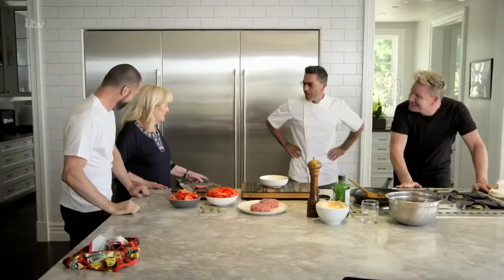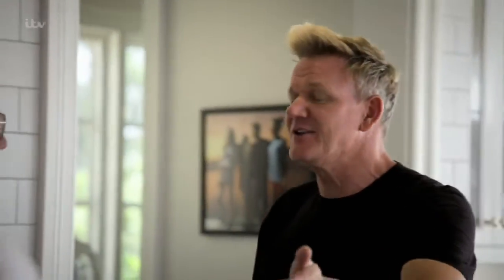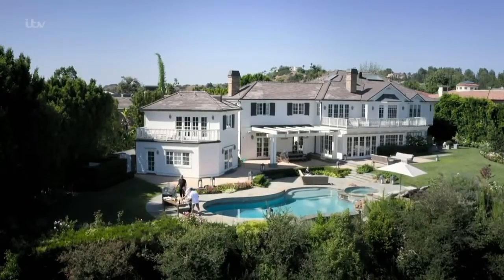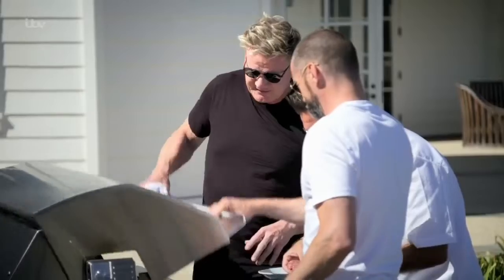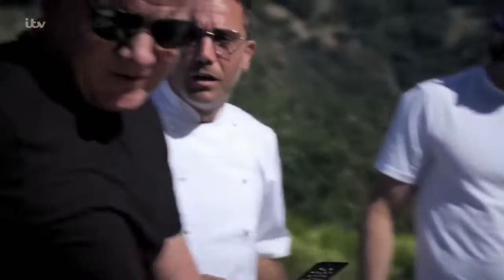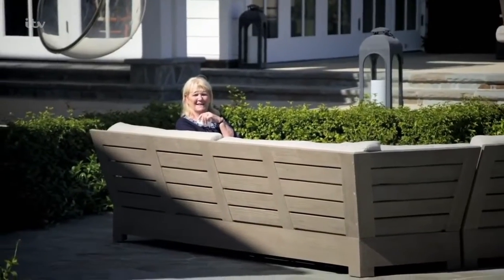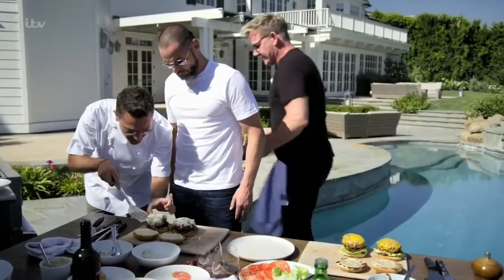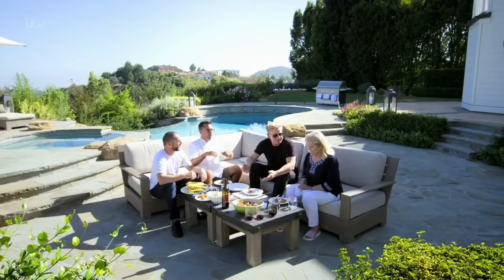Gino and Fred meets Gordon Ramsay mother